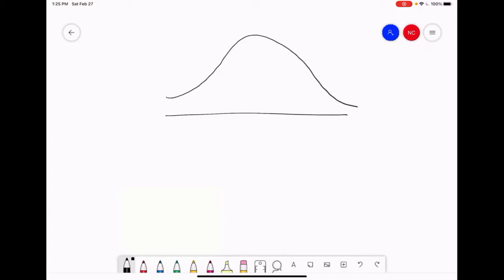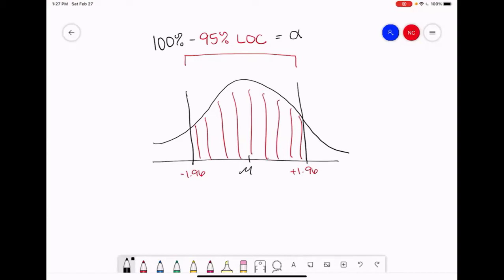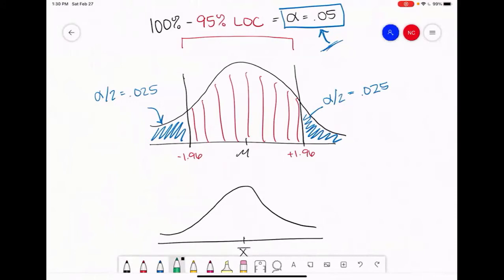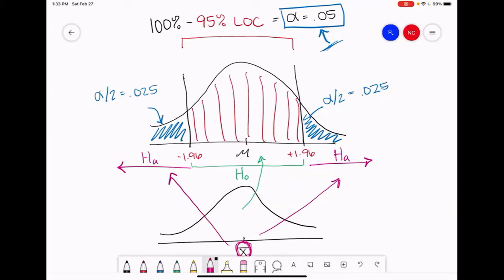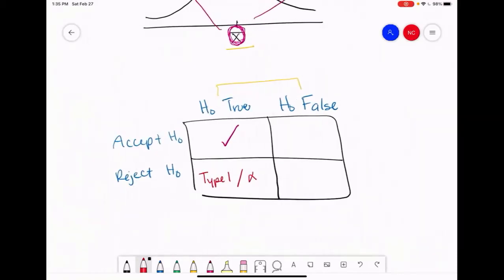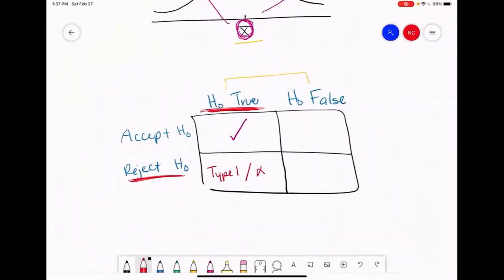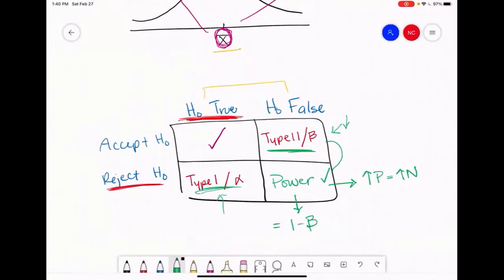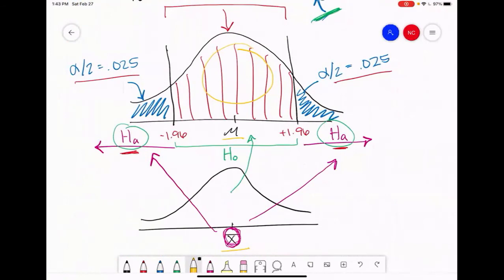Level of Confidence and Types of Error